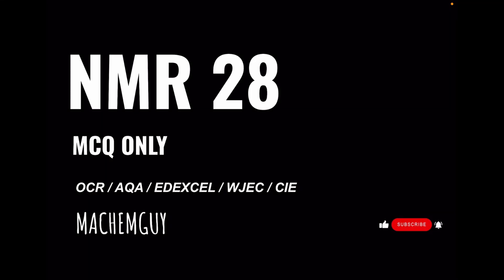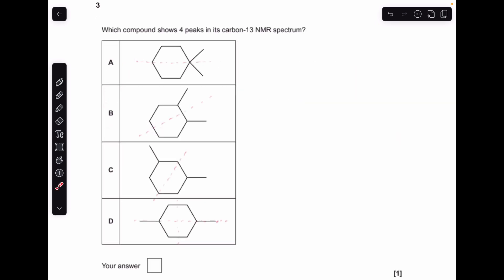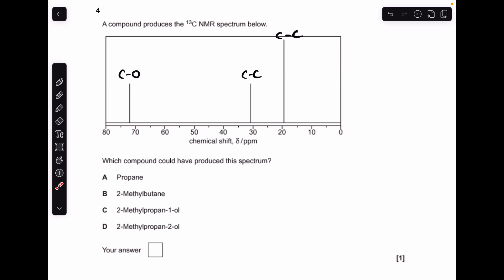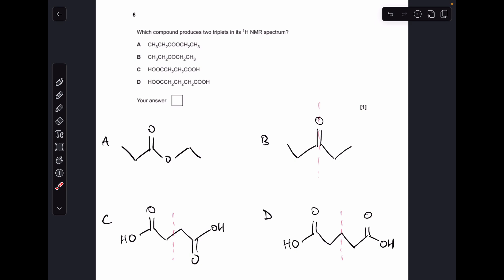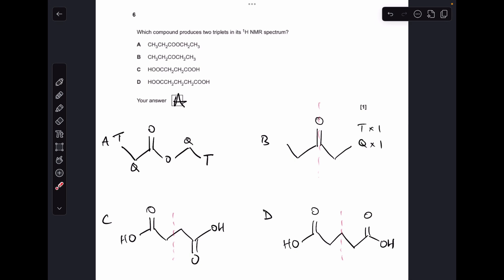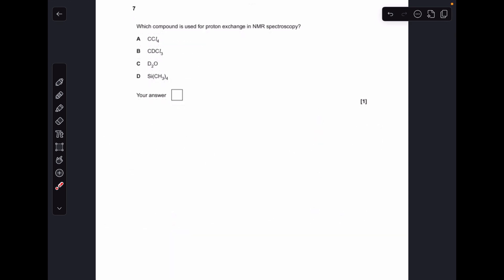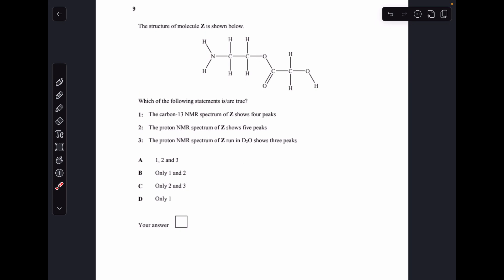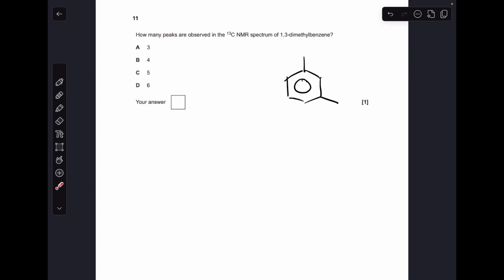A LEVEL CHEMISTRY EXAM QUESTION WALKTHROUGH - NMR 28 - MULTIPLE CHOICE